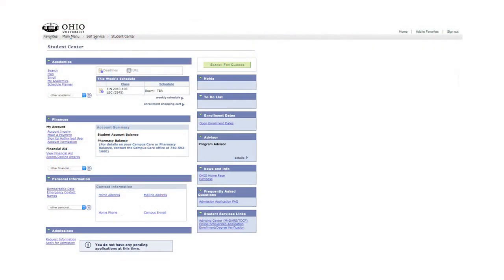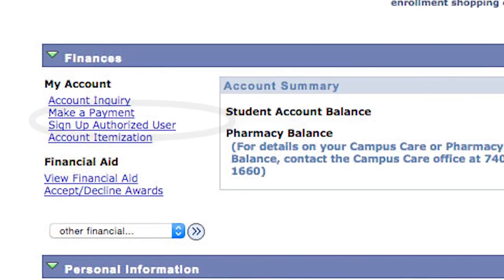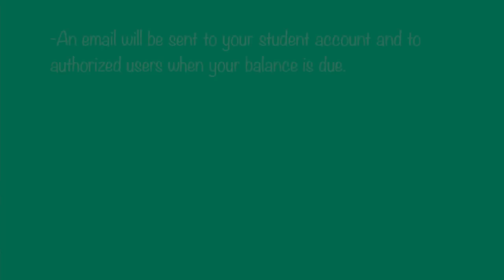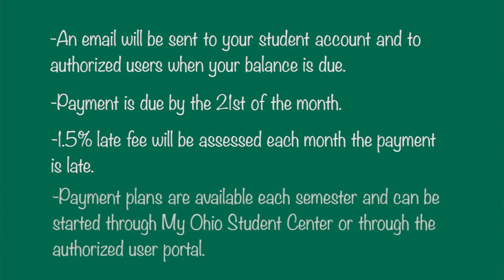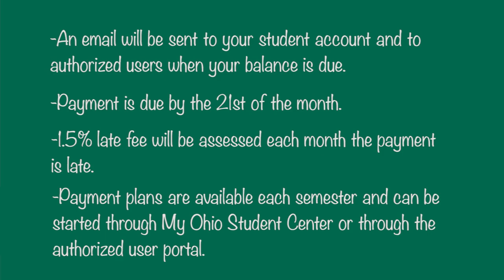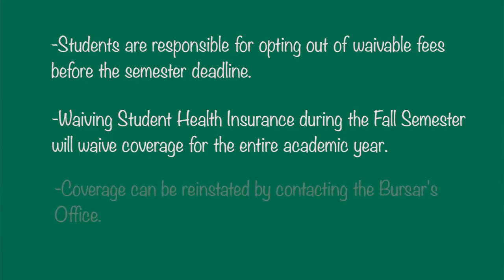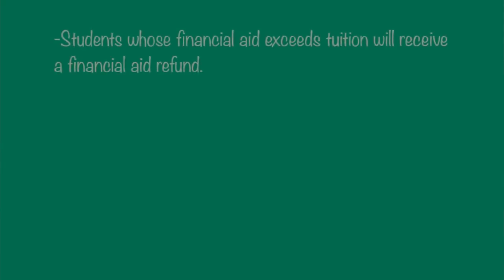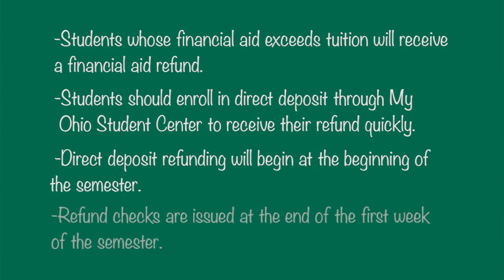OHIO BSO: Bursar's Office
Shot, Edited and Produced: Colin Trubee